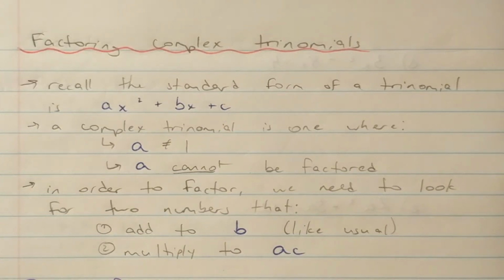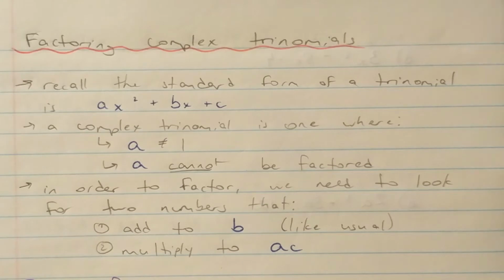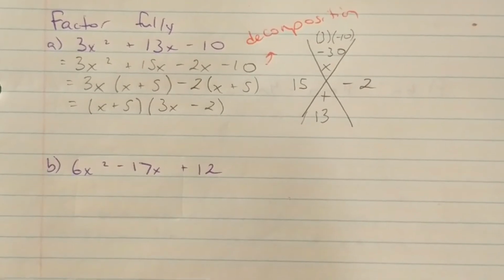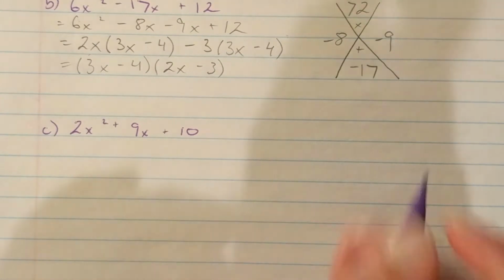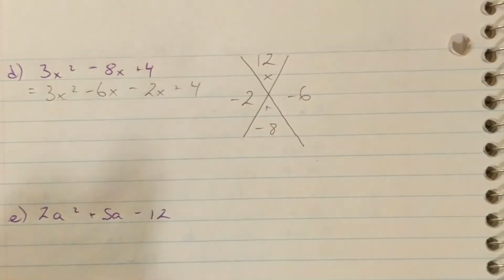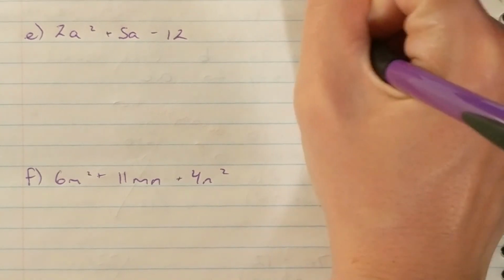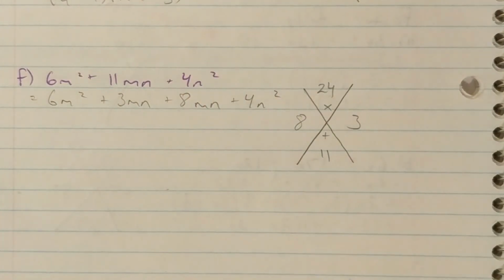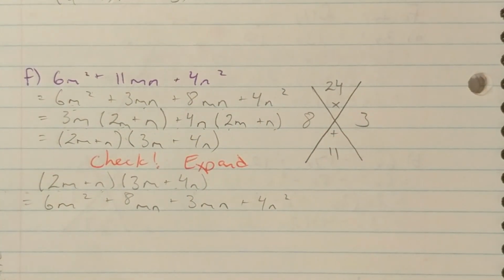Factoring Complex Trinomials